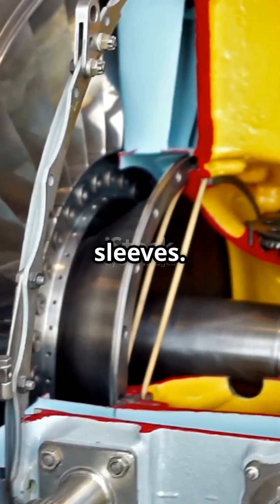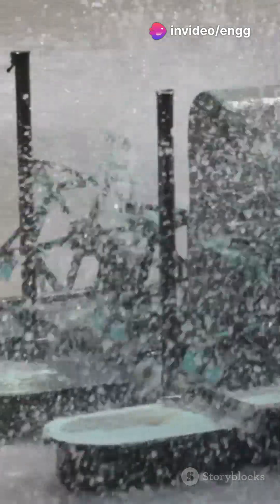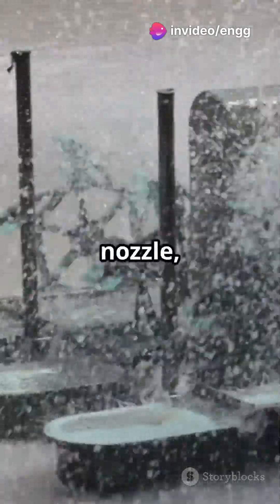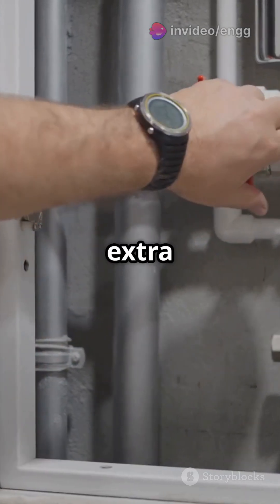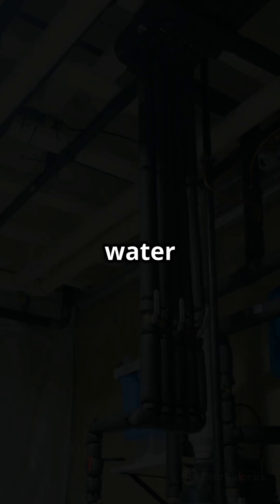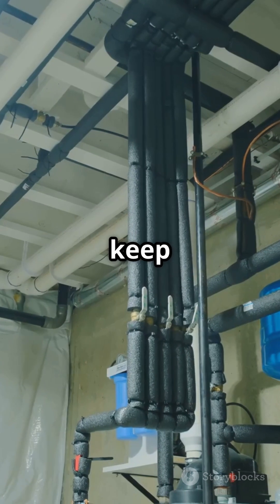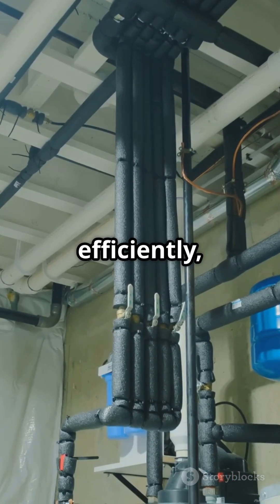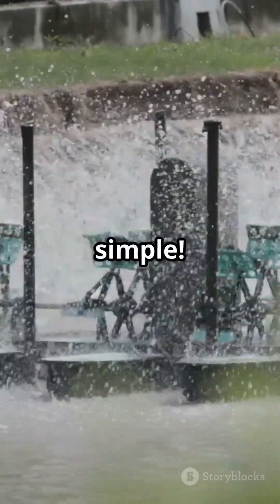⚙️ How Pelton Turbines Control Water Power! 💧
Ever wondered how Pelton turbines manage massive water flows? 🌊 Discover the 4 key governing methods — Spear control, Deflector plate, Double regulation & Bypass valve — that keep turbine speed in check and prevent damage! ⚡ Perfect for engineering enthusiasts & curious minds.